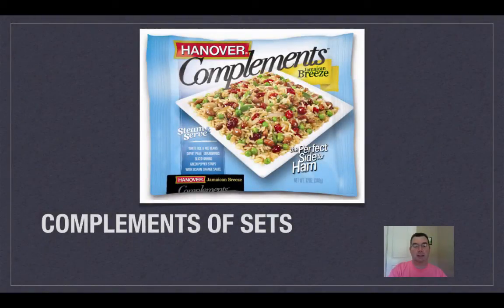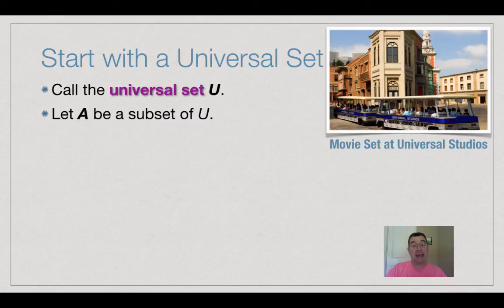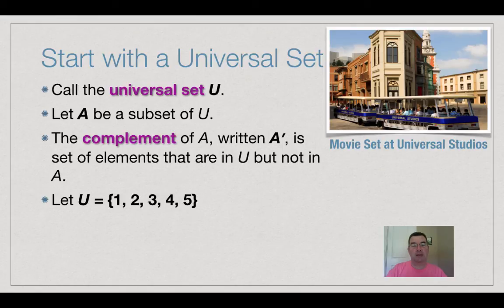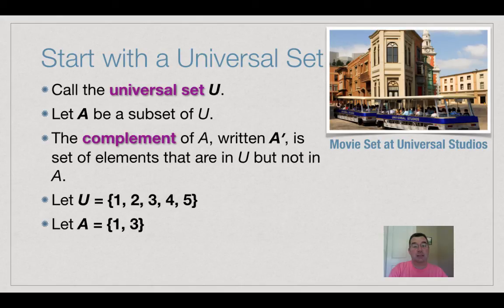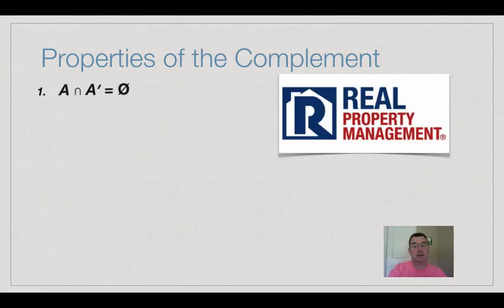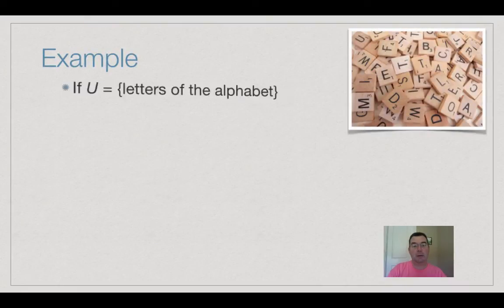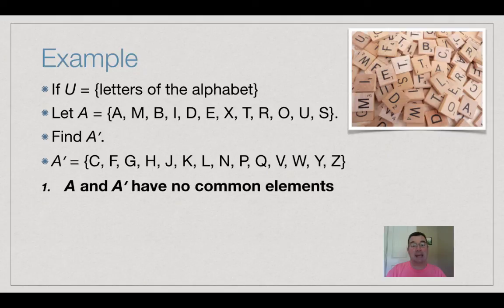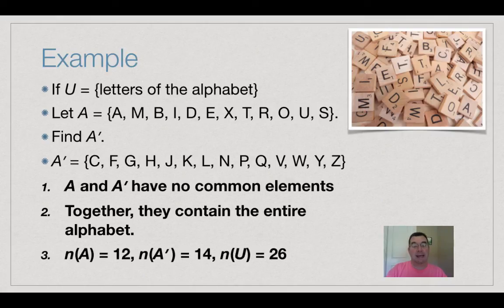Complements of Sets